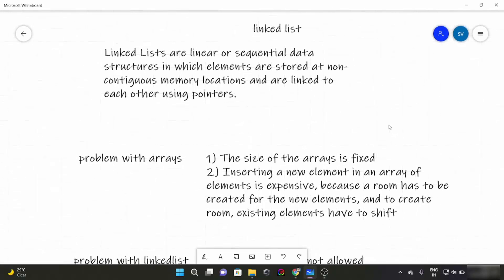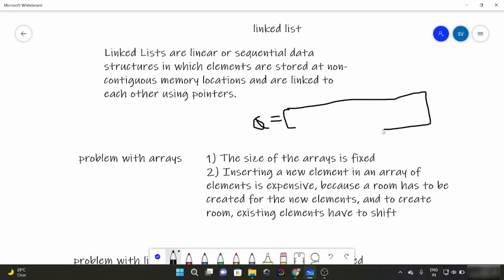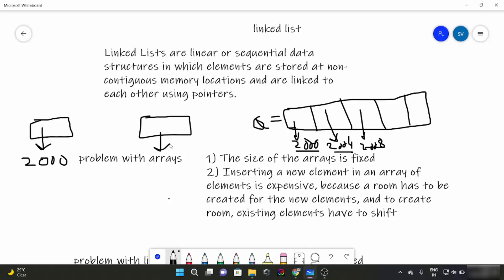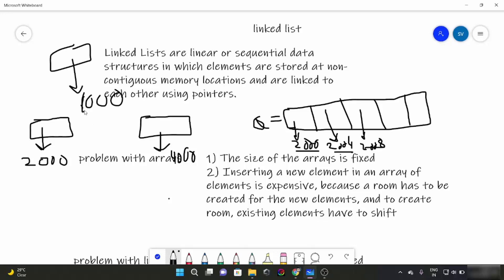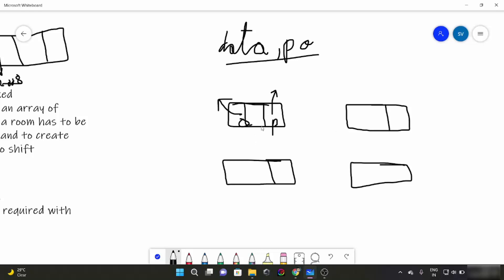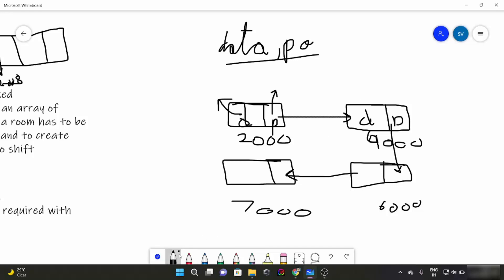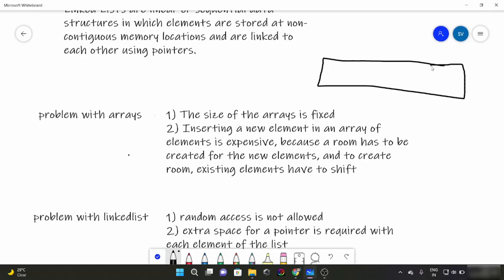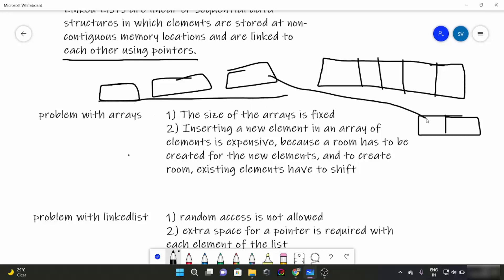Introduction to Linked List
In this video, we’re going to start a new topic, Linkedlist
ike arrays, linked lists are also linear data structures but in linked lists elements are not stored at contiguous memory locations. They can be stored anywhere in the memory but for sequential access, the nodes are linked to each other using pointers.